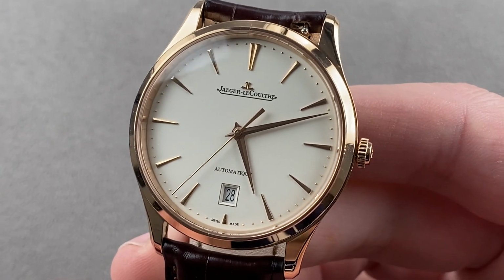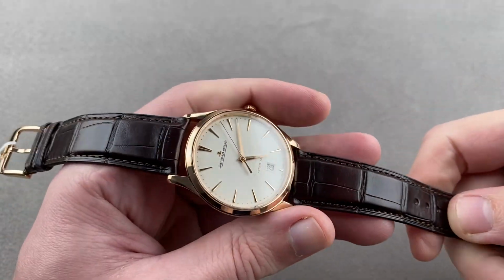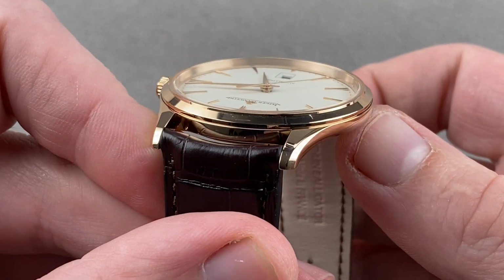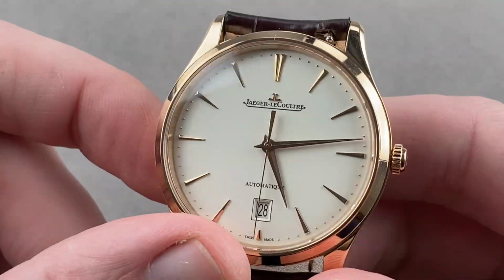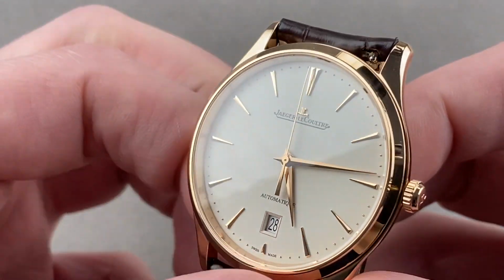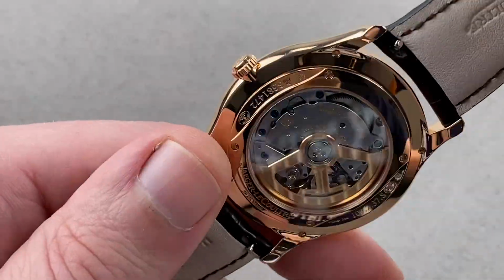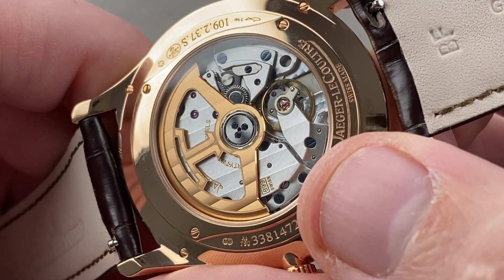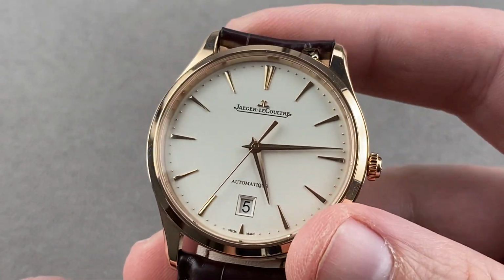Jaeger-LeCoultre Master Ultra Thin Date Q1232510 Jaeger-LeCoultre Watch Review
SKU: 4473625

The Jaeger-LeCoultre Master Ultra Thin Date Q1232510 is encased in 39mm of 18k rose gold surrounding an eggshell beige dial on a brown alligator strap. Features of this Jaeger-LeCoultre Master Ultra Thin Date include hours, minutes, seconds and date.

For complete details, watch the full Jaeger-LeCoultre Master Ultra Thin Date review by Tim Mosso!